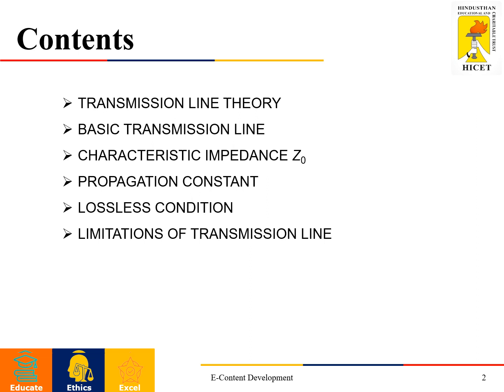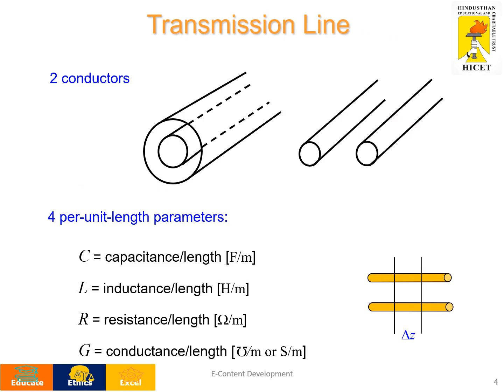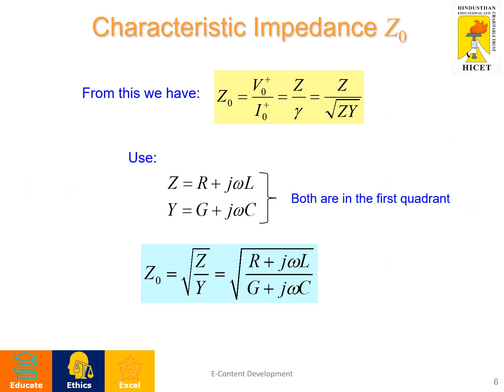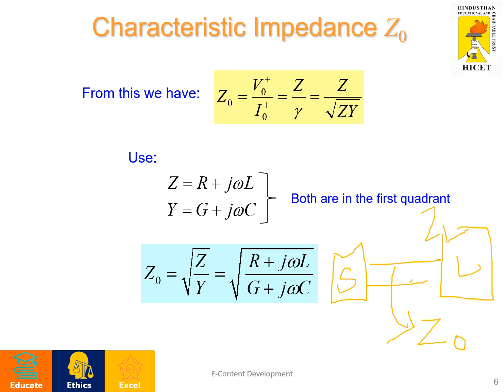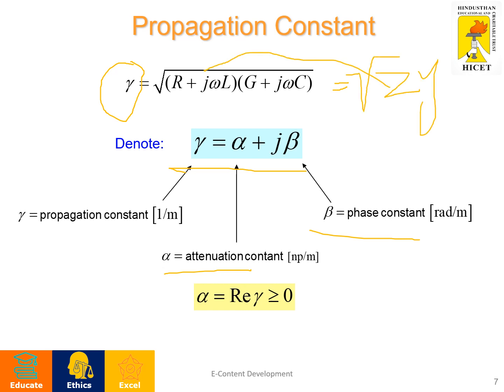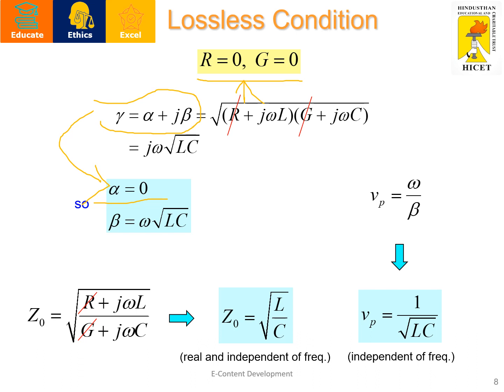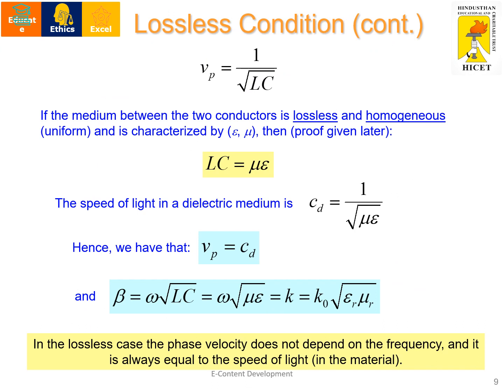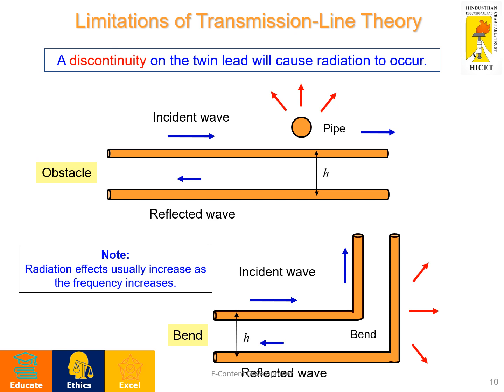Transmission Lines and Waveguides - Transmission Line Theory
The video explains the behavior and properties of electrical transmission lines, which are used to transfer electrical signals and power from one location to another. Transmission lines are used in a wide range of applications, including telecommunications, power distribution, and electronic circuitry.